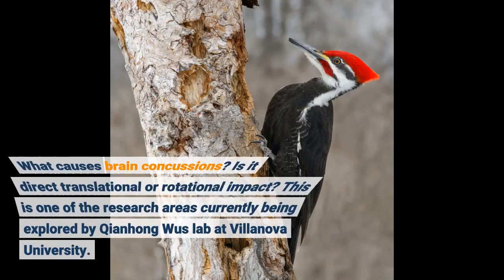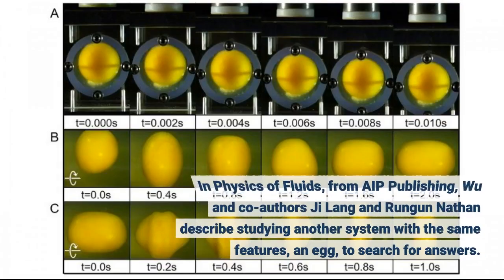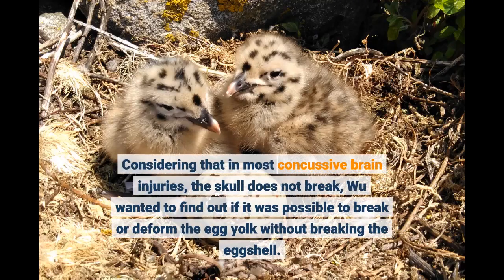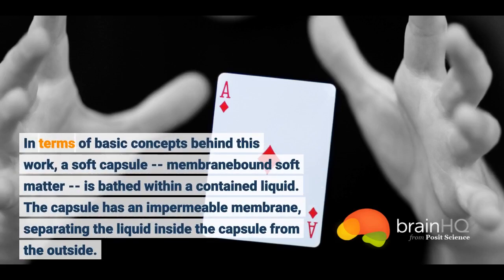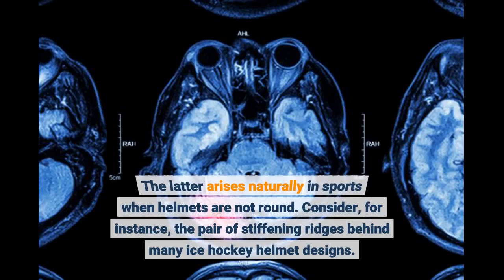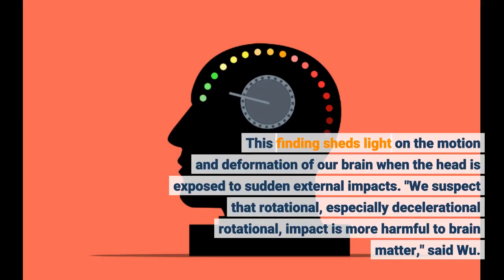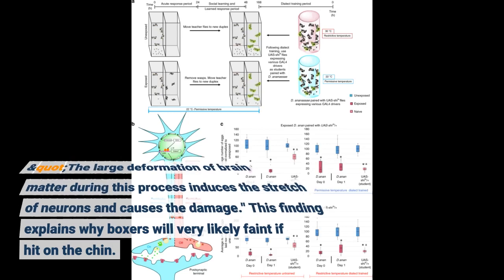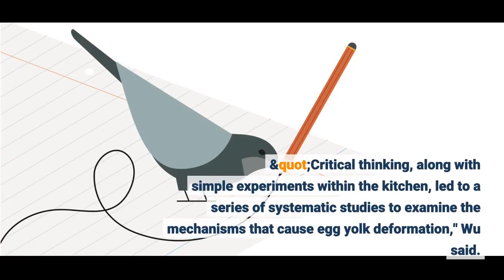Eggs reveal what may happen to brain on impact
Eggs reveal what may happen to brain on impact - Information for all latest updates Science and Technology

What causes brain concussions? Is it direct translational or rotational impact? This is one of the research areas currently being explored by Qianhong Wu's lab at Villanova University. Our brains consist of soft matter bathed in watery cerebrospinal fluid (CSF) inside a hard skull. An impact on the hard skull is transmitted through the thin layer of CSF within the subarachnoid space to the soft brain matter.
In Physics of Fluids, from AIP Publishing, Wu and co-authors Ji Lang and Rungun Nathan describe studying another system with the same features, an egg, to search for answers. An egg resembles the brain, because its soft yolk is bathed within a liquid egg white inside a hard shell.
Considering that in most concussive brain injuries, the skull does not break, Wu wanted to find out if it was possible to break or deform the egg yolk without breaking the eggshell.
The researchers did a simple experiment using an egg scrambler, from which they could see that rotational force can easily break the egg yolk and make it mix with the egg white.
In terms of basic concepts behind this work, a soft capsule -- membranebound soft matter -- is bathed within a contained liquid. The capsule has an impermeable membrane, separating the liquid inside the capsule from the outside. Two types of impacts can be imposed on the outer container. A translational impact is one that hits the container directly, while a rotational impact occurs when the outer container is accelerated or decelerated rotating. The latter arises naturally in sports when helmets are not round. Consider, for instance, the pair of stiffening ridges behind many ice hockey helmet designs.
The researchers discovered something quite counterintuitive and very surprising. Direct translational impact does not cause the egg deformation, while rotational deceleration causes tremendous egg yolk deformation. This finding sheds light on the motion and deformation of our brain when the head is exposed to sudden external impacts.
"We suspect that rotational, especially decelerational rotational, impact is more harmful to brain matter," said Wu. "The large deformation of brain matter during this process induces the stretch of neurons and causes the damage."
This finding explains why boxers will very likely faint if hit on the chin.
"Considering the chin is the farthest point from the neck, hitting on the chin could cause the highest rotational acceleration/deceleration of the head," he said.
When it comes to concussions, which are a serious issue for public health, "it remains unclear how the brain is injured and how to avoid such injuries," said Wu.
"Critical thinking, along with simple experiments within the kitchen, led to a series of systematic studies to examine the mechanisms that cause egg yolk deformation," Wu said. "We hope to apply the lessons learned from it to the study of brain biomechanics as well as other physical processes that involve soft capsules in a liquid environment, such as red blood cells."
As the first study of its kind, this work provides a new perspective for understanding the response of a membranebound soft object to sudden external impacts. This new perspective will interest those designing helmets. Story Source: Materials provided by American Institute of Physics . Note: Content may be edited for style and length.